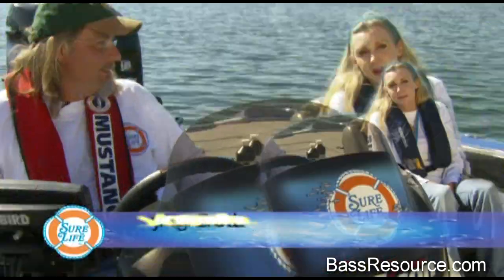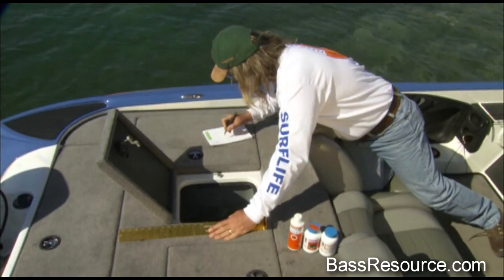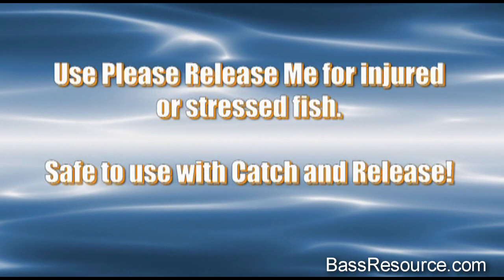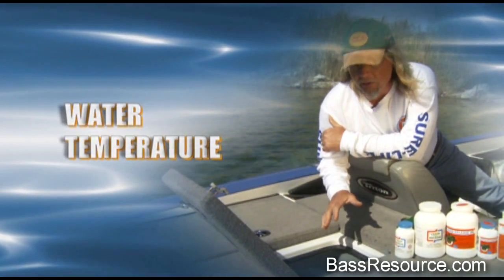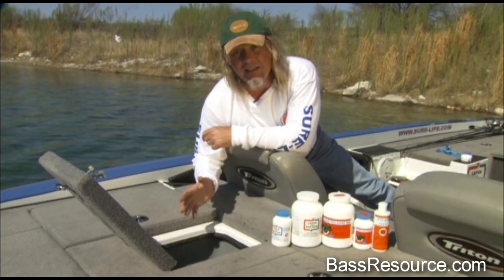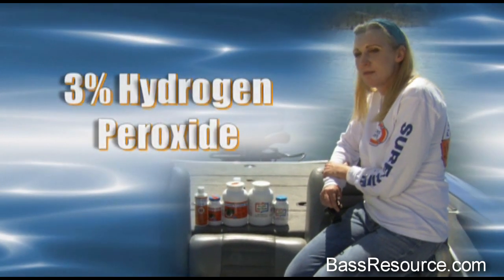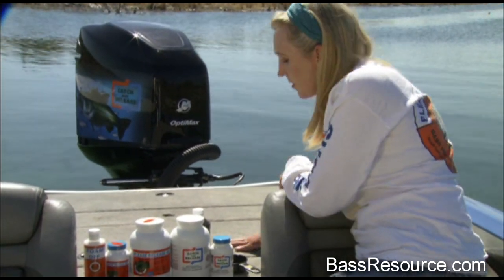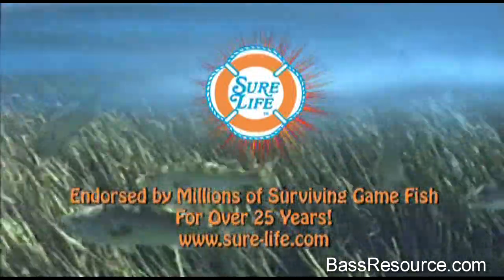Fish Care In Your Livewell | Bass Fishing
Livewell care tips. Learn how to keep fish alive and manage your livewell. We show you the best methods to ensure the proper catch and release of healthy bass back into the environment. It stops the weight loss of fish in the livewell too!

Floating Thermometer with Suction Cup (Buy On Amazon)
Hydrogen Peroxide (Buy On Amazon)